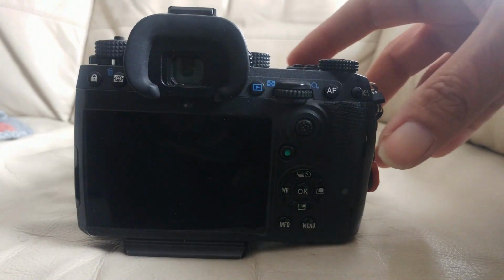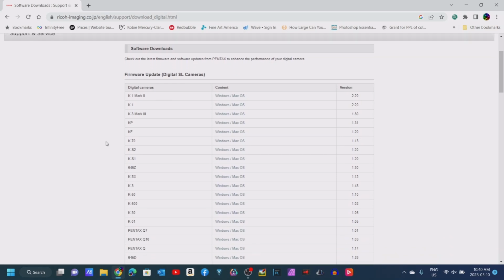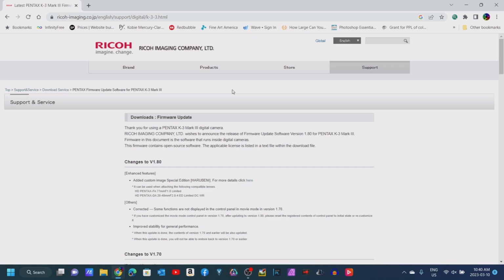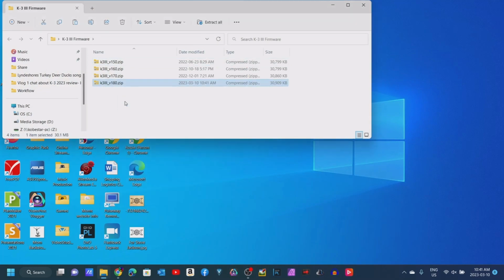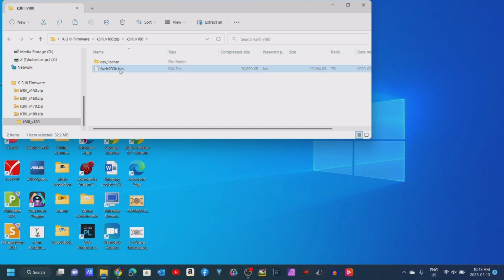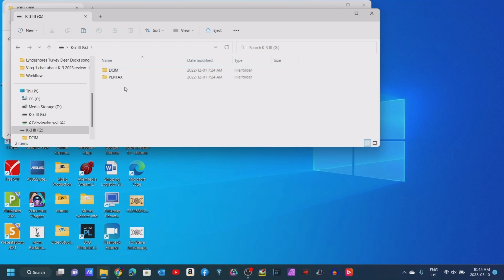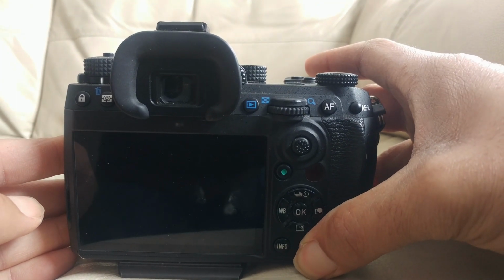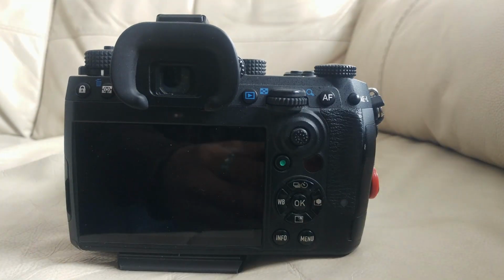YOU'LL BE A PRO FIRMWARE UPDATER AFTER THIS!!! How to update the firmware on your PENTAX camera.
I decided to do a new, better step by step firmware update video that walks you through the entire process from start to finish. After you watch this, you'll be a pro!

0:00-1:32 Intro - Background info
1:33-2:07 Find your Firmware version
2:08-3:22 Where to find the new Firmware
3:23-4:00 How to download the Firmware
4:01-4:21 Saving the file
4:22-5:30 Which file do you need?
5:31-7:09 Transfer to SD card and what is ROOT?
7:10-8:28 Installing the Firmware in the camera
8:29-9:12 Outro